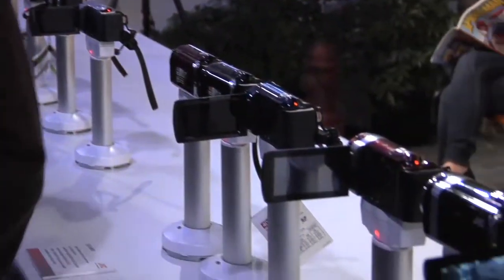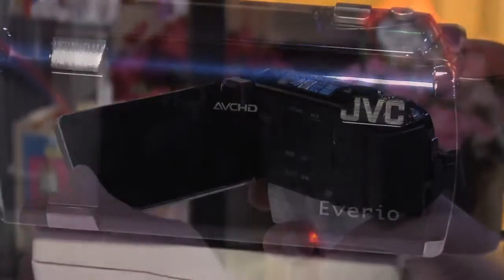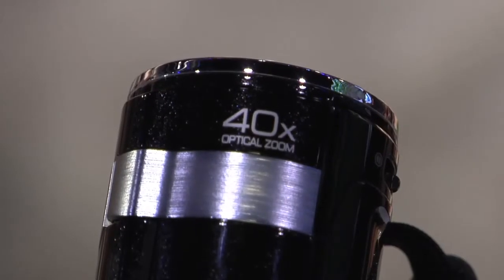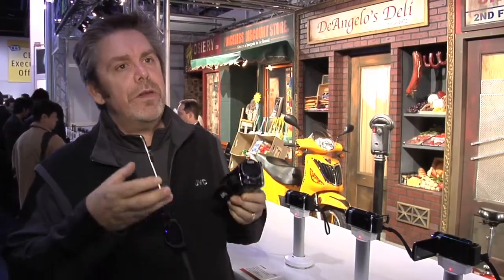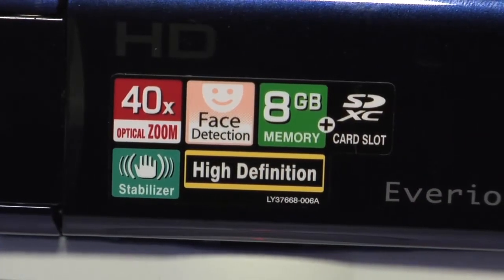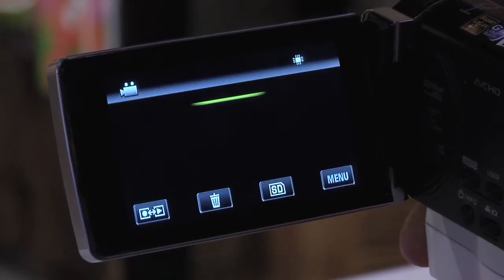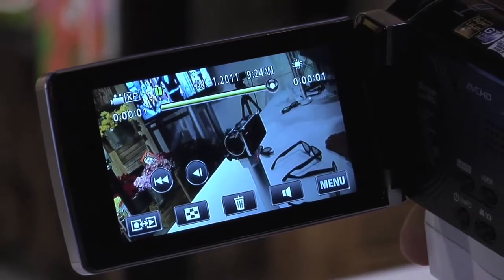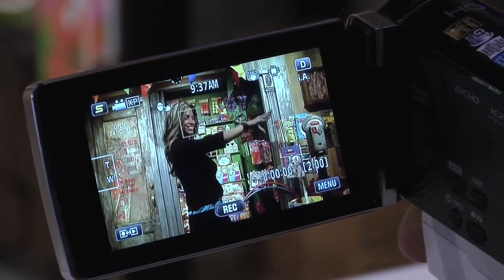JVC at CES 2011 -- New Everio Camcorder Line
An overview of the 2011 JVC Everio camcorder line, introduced at the 2011 International Consumer Electronics Show.